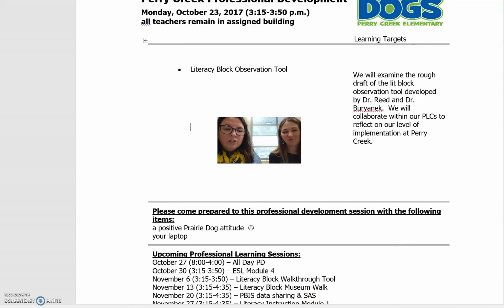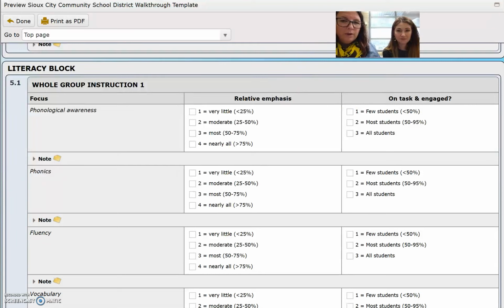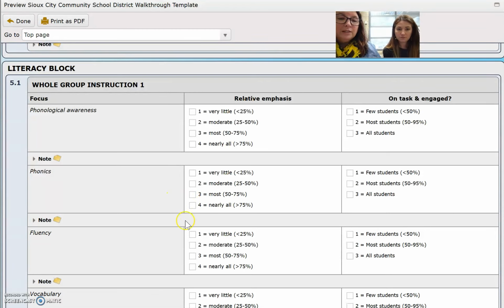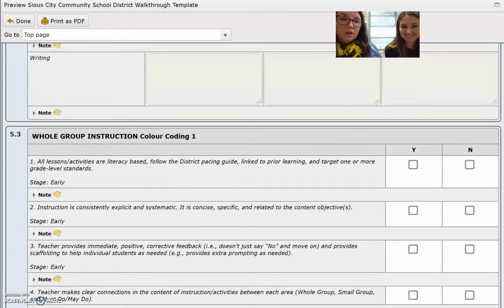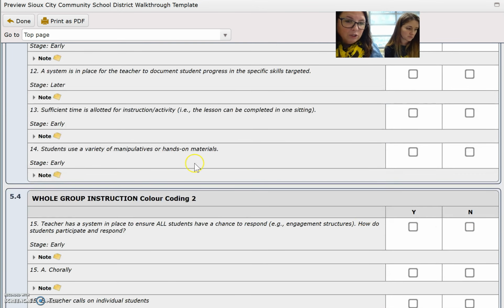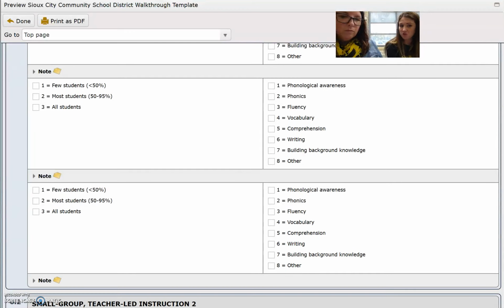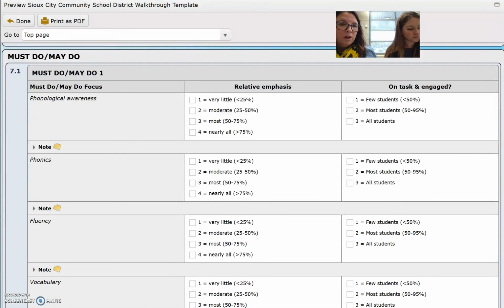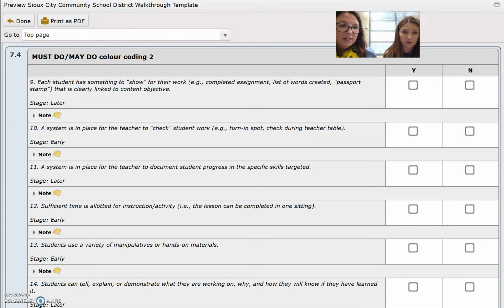lit block observation tool